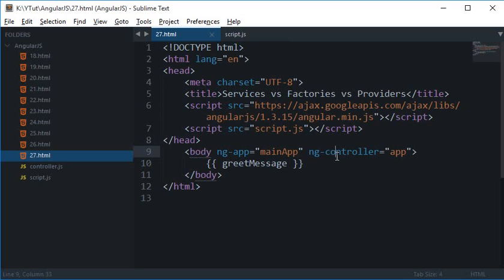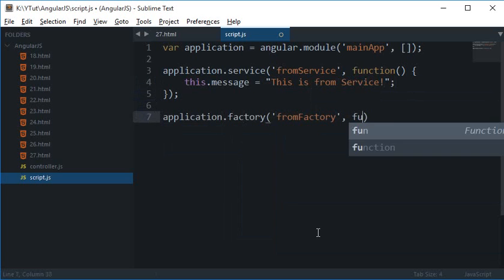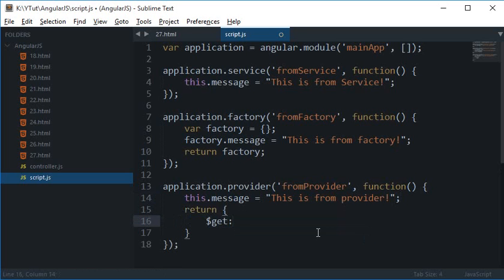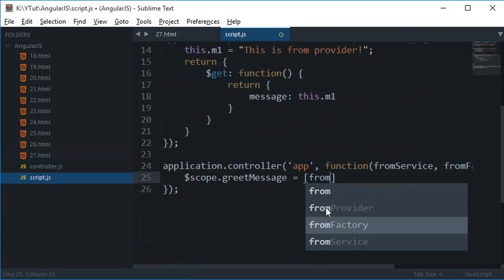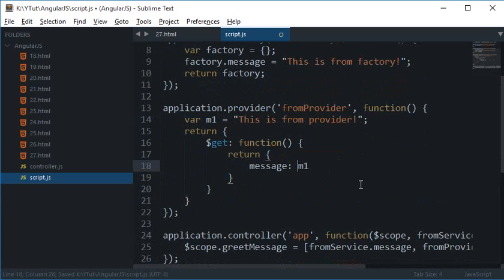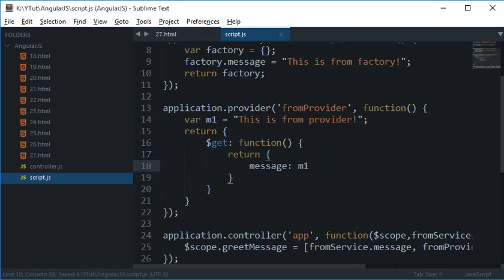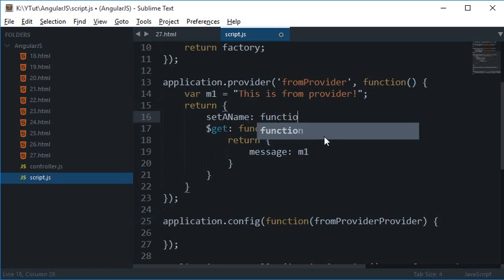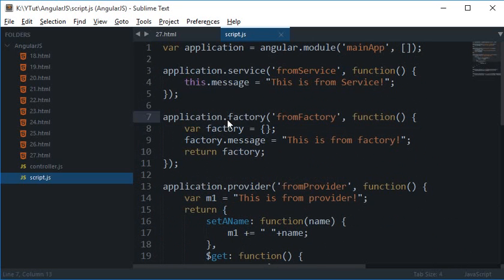AngularJS Tutorial 27: Services V/s Factories V/s Providers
Learn the major differences between services, factories and providers in AngularJS!

codedamn is a now free platform for developers to learn and establish their credibility. Ready to be among developers? Here you go